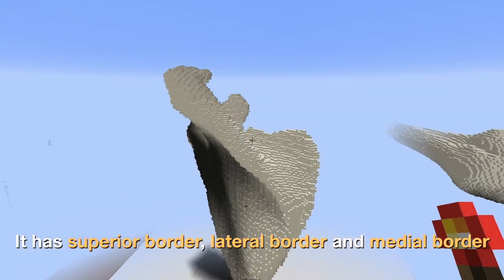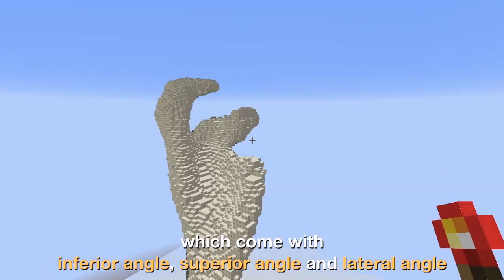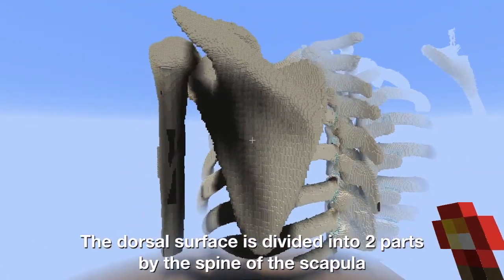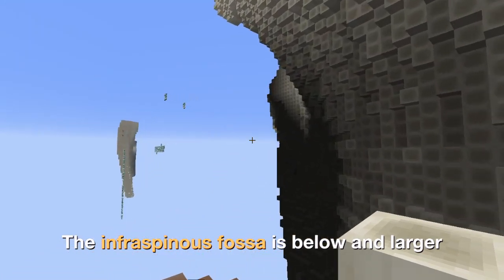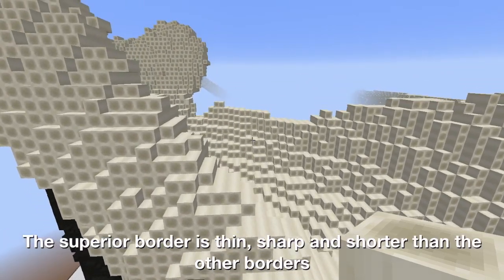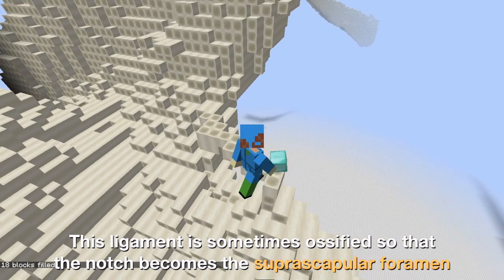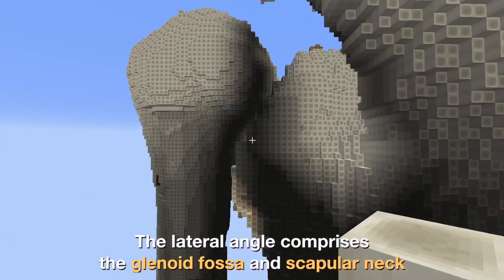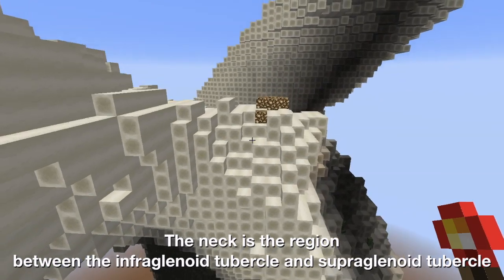Anatomy Class UO3 - Scapula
Free hands-on learning in our multiplayer server for Minecraft JAVA:

anatomy.devmon.kr
EdTomy: Human anatomy models in Minecraft world

Skeletal System

Upper Limb

3. Scapula

The multiplayer server is open for Minecraft JAVA edition 1.14.4 !

host address:    anatomy.devmon.kr
1) Run Minecraft JAVA edition latest release (currently 1.14.4)
2) Select MULTIPLAYER
3) Add server: server address = anatomy.devmon.kr
4) Help yourself with the anatomy models.